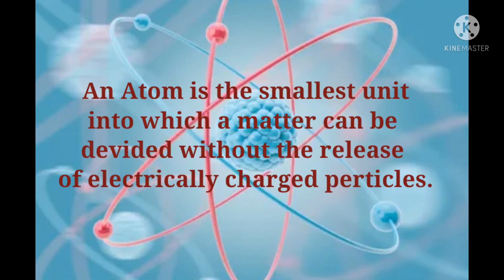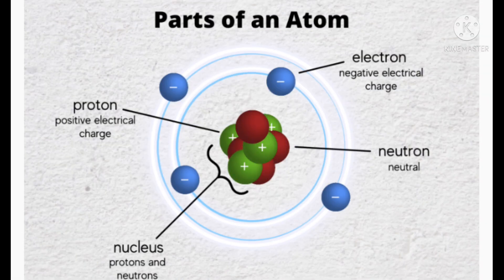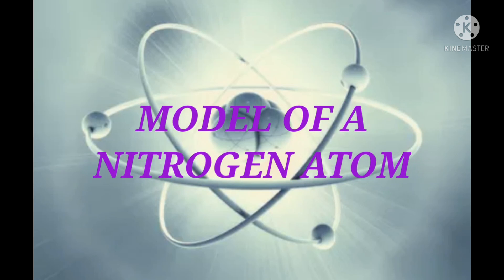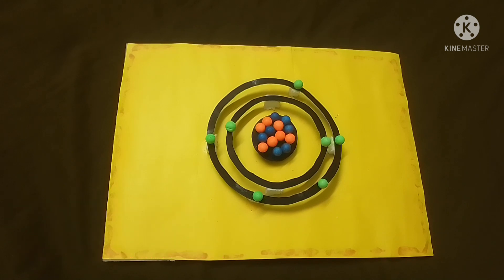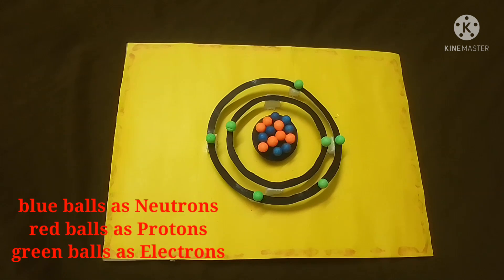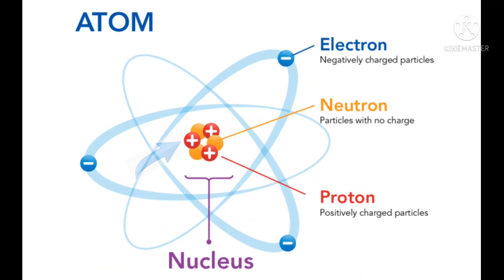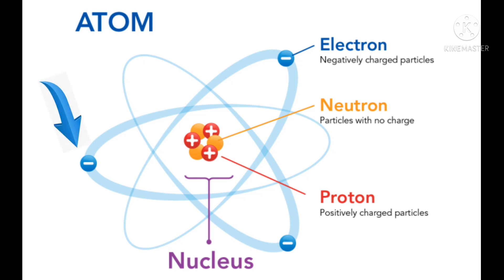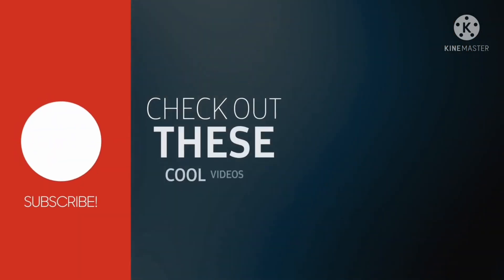Model Of An Atom | Amazing Science Project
Hello viewers, in my today's video I described what is an atom. I also showed how to make a beautiful model of atom for any school projects or exibition. So watch my video till the last end without dragging and SUBSCRIBE my channel to be the first viewer to get more and more this like amazing science tutorial videos for you.